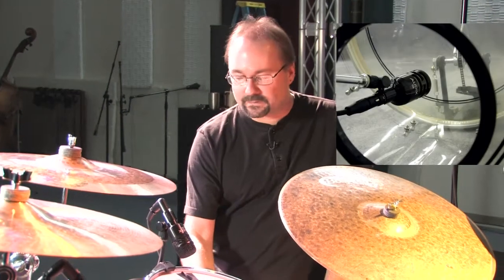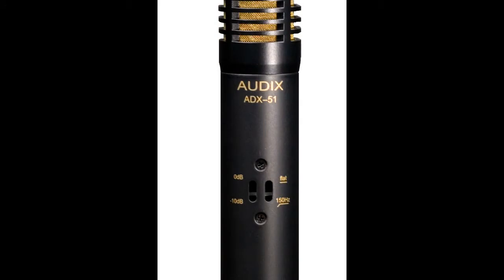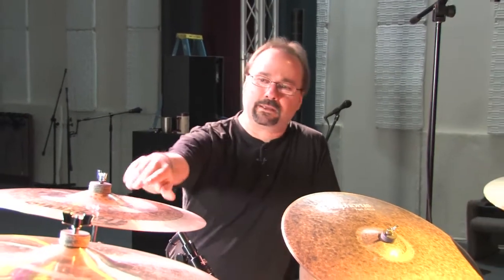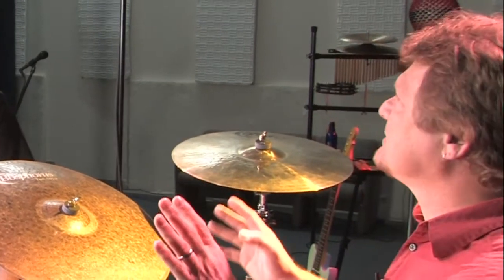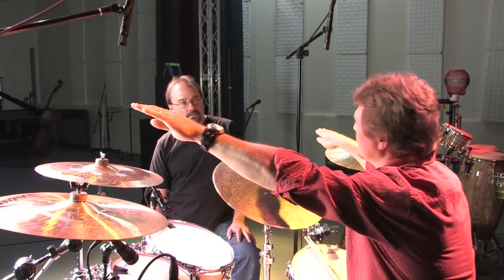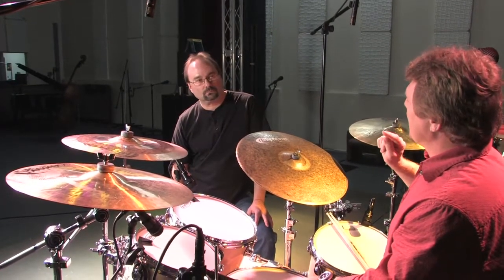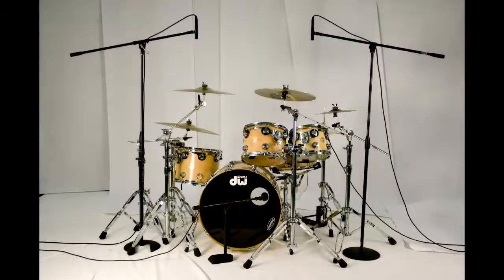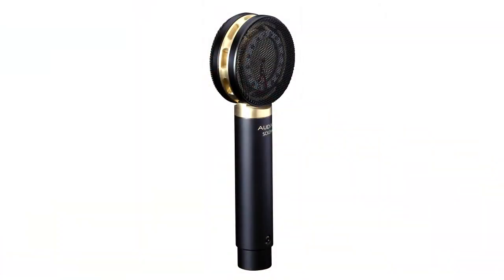Audix Microphones - How To Mic Drums - Overheads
Chapter Four in a series on how to mic up your drums.  Mike Snyder demonstrates drum overhead mic techniques.

Audix is one of the most recognized microphone companies in the world. Founded in 1984 with a mission that remains unchanged, Audix designs, engineers, and manufactures innovative pro audio products at their headquarters in Wilsonville, Oregon. Year after year, Audix’s award-winning products are recognized for their performance, quality, and value.